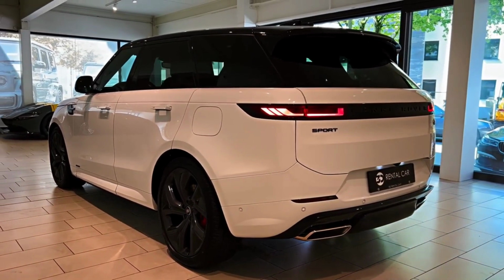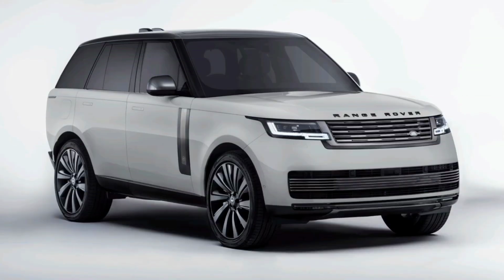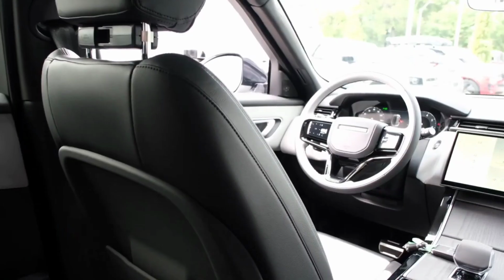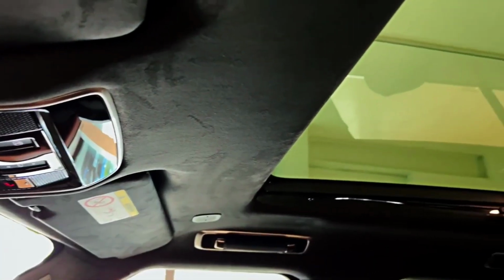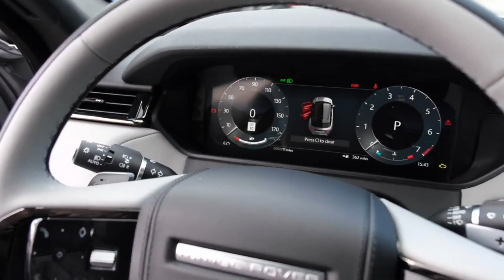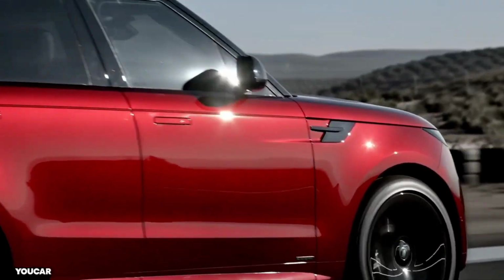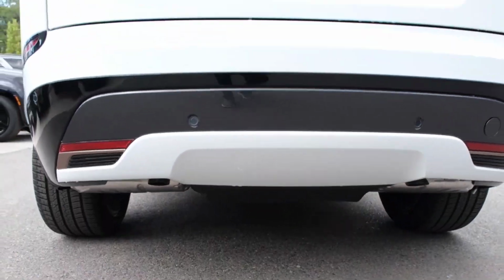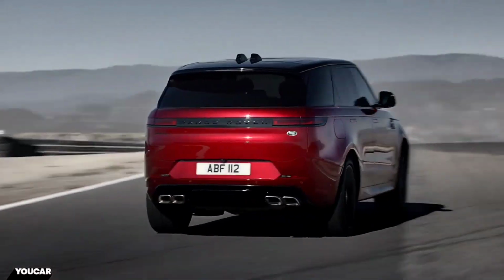2024 Range Rover SV Long - Ultra Luxury SUV in detail |car yt sutudio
range rover
range rover sv
2023 range rover sv
range rover sv 2023
2024 range rover sv
2024 range rover
range rover sv 2024
range rover sv lwb
range rover long